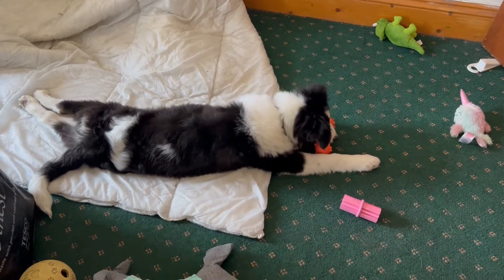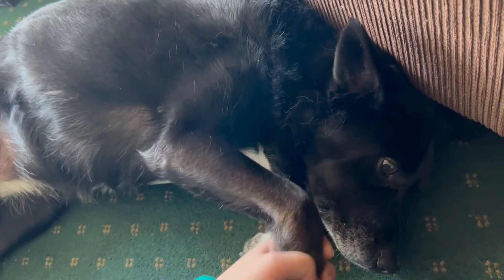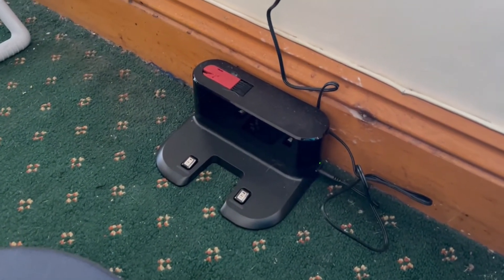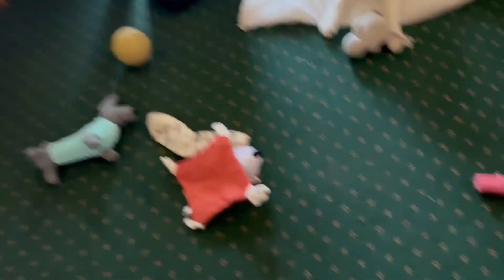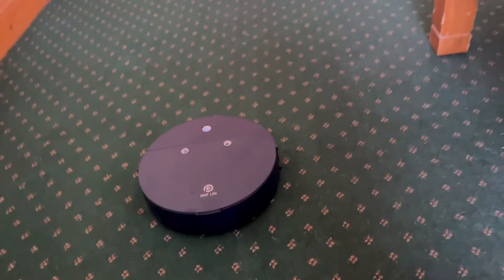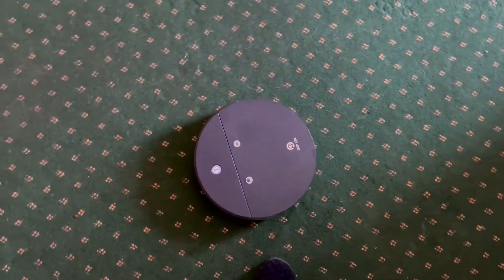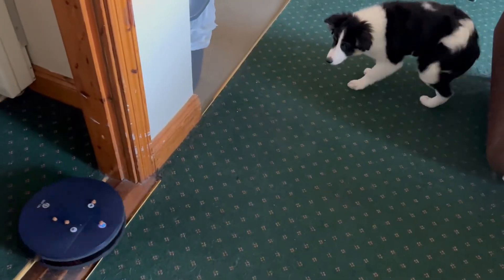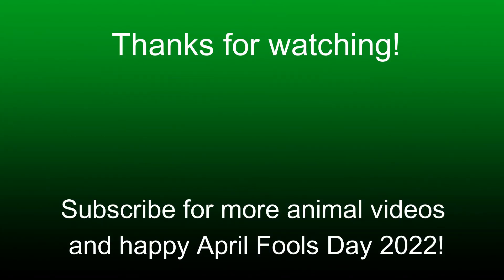I Got A New Dream Pet (And Introduced To My Dogs!)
In this video we talk about the wonderful animal that is domus lutum potatir and how to successfully introduce one to your dog or dogs. These little critters are a great addition to any household and make fantastic pets and companions.